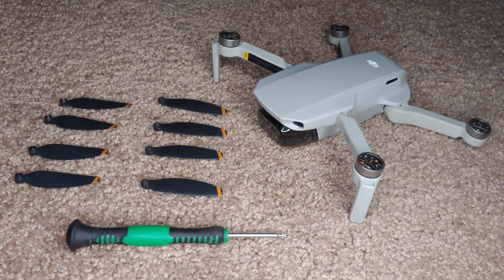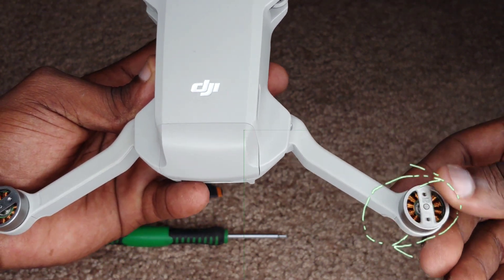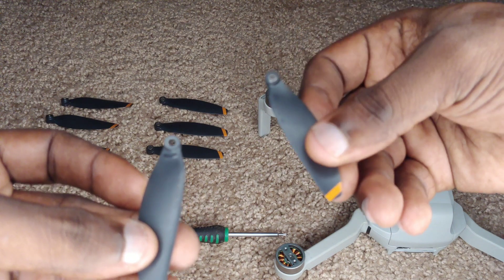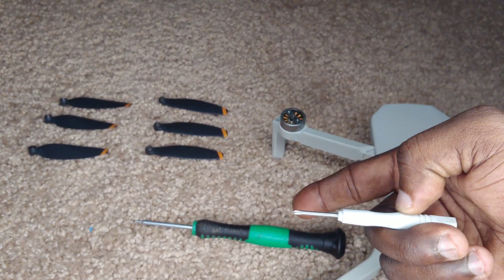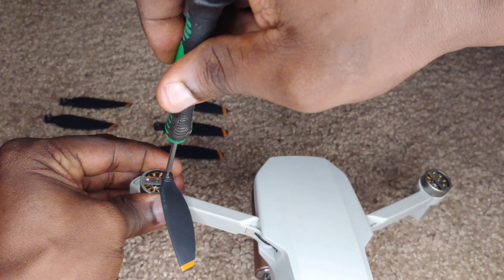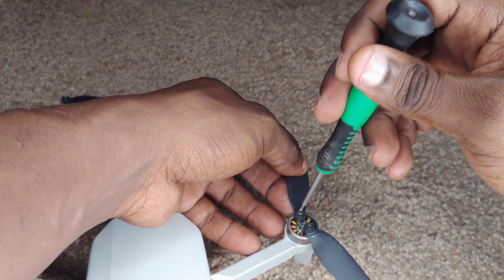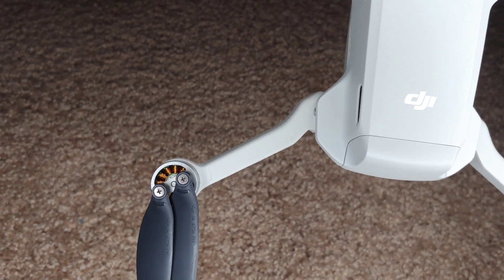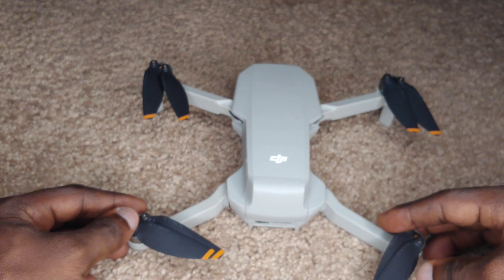dji mini se Propellers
Welcome back Drone fans to another exciting episode of Jam Dung Drones. Today will be taking a very close look at the DJI mini SE propellers. We will learn how to install them and also a little bit about how they work.

Catch you in the next one drone fans. Jam Dung Drones over and out. 🙏🙏